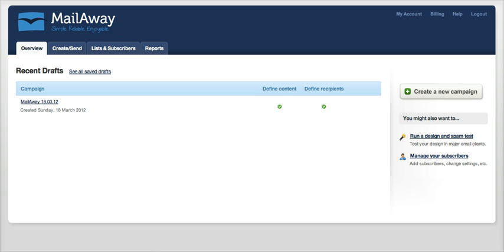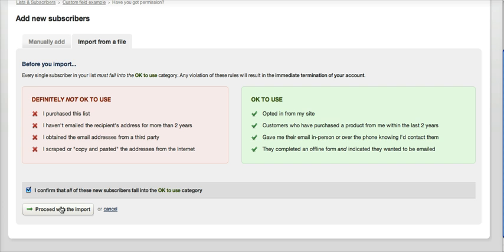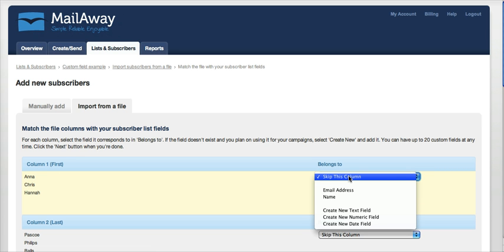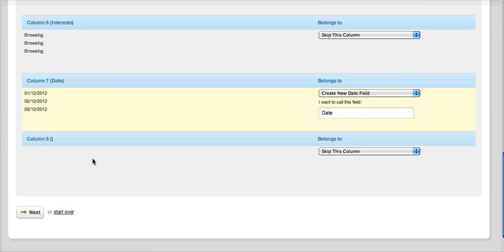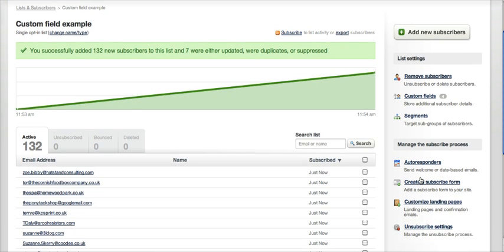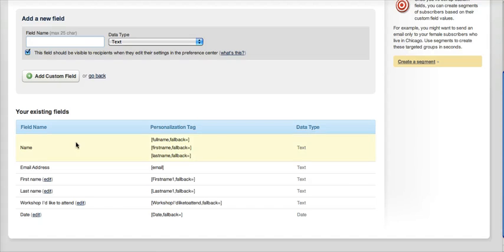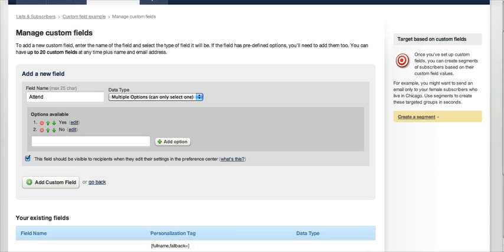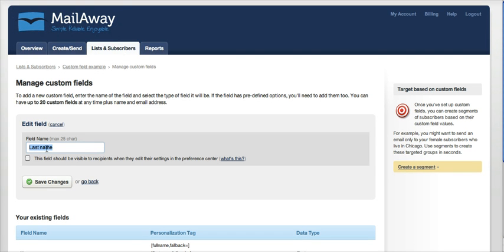Understanding custom fields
Understanding custom fields within the MailAway system will help you to create segments and email campaigns that effectively target customers, whilst reducing costs. This video shows how custom fields work for better data management.